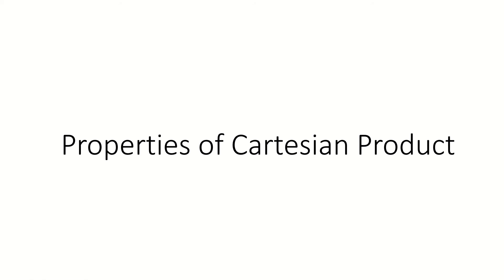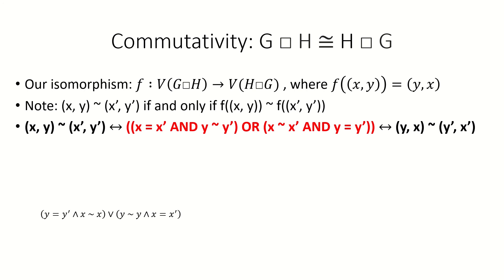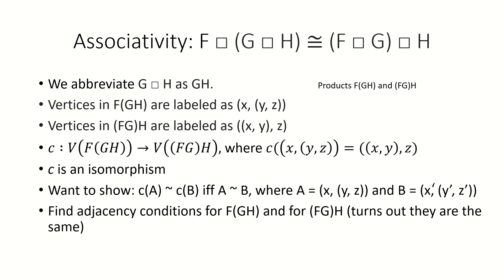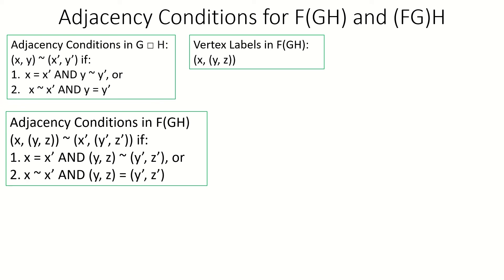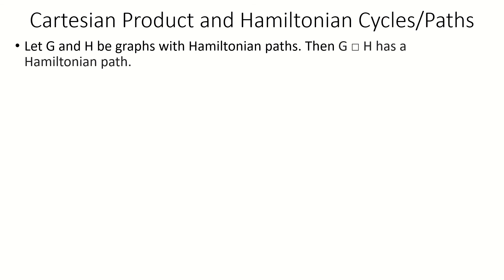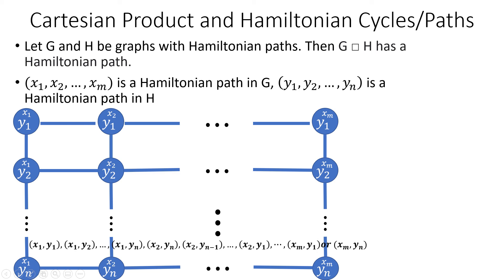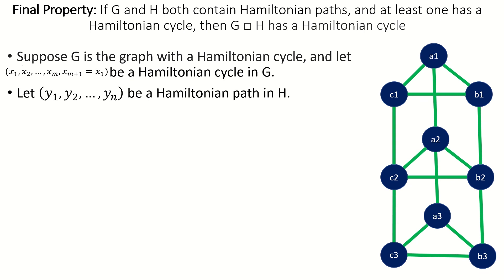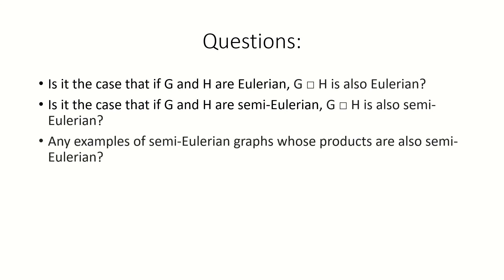Deeper Look at Cartesian Product [Graph Theory]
This video looks at algebraic properties of the Cartesian Product, as well as an interesting relationship to Hamiltonian cycles and paths in product graphs. We will show that the Cartesian product is associative and commutative up to isomorphism.